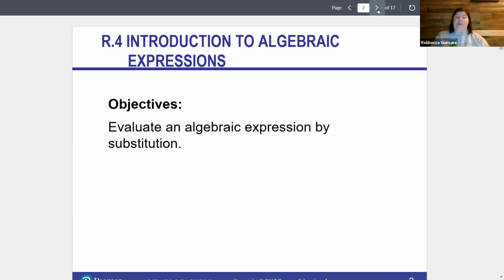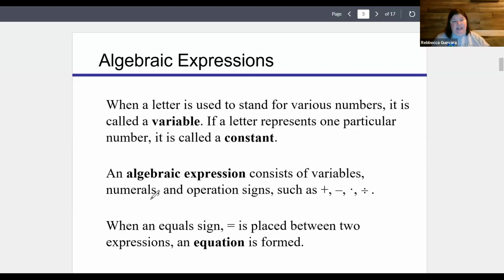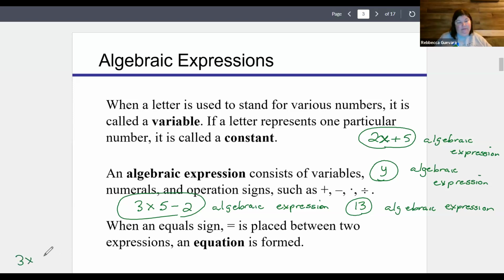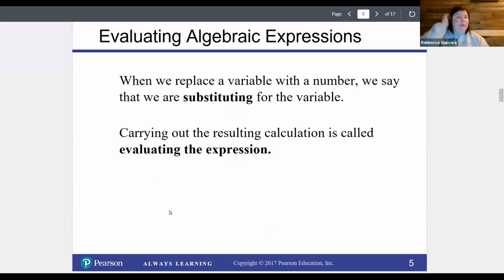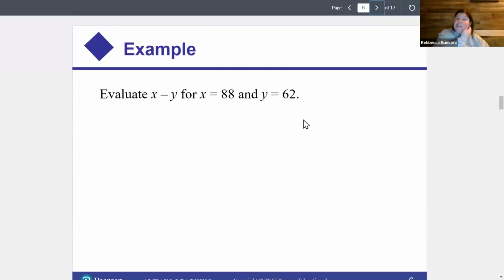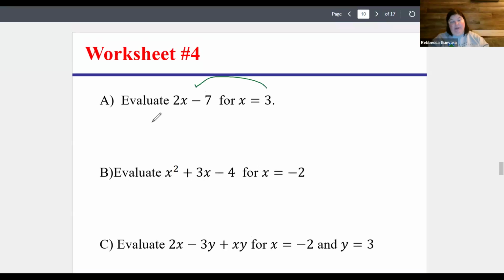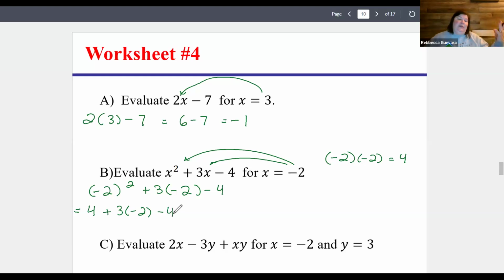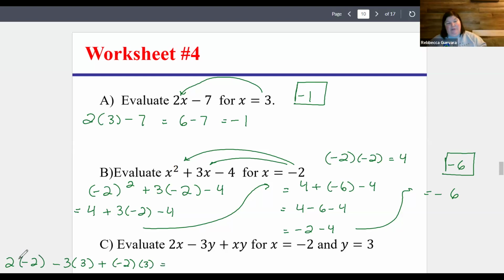College Algebra: Section R4 - Evaluating Expressions